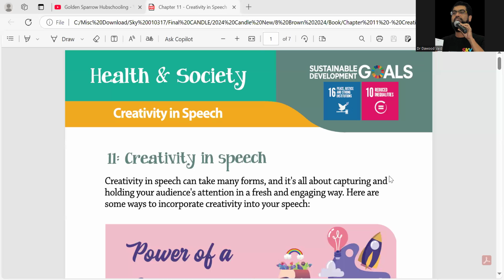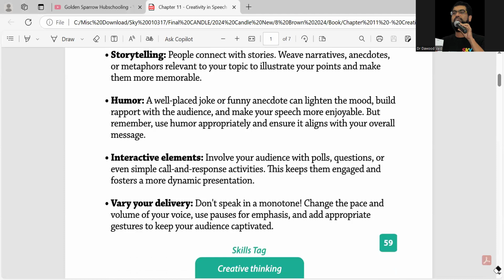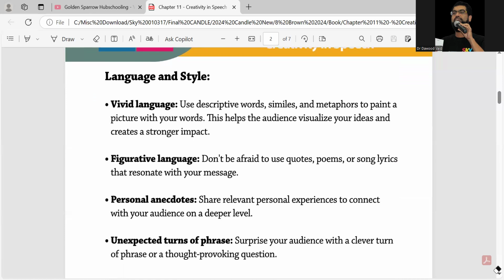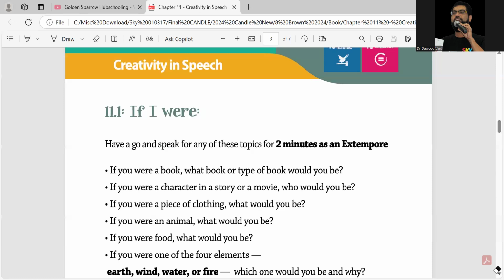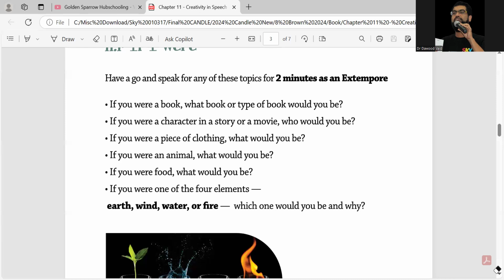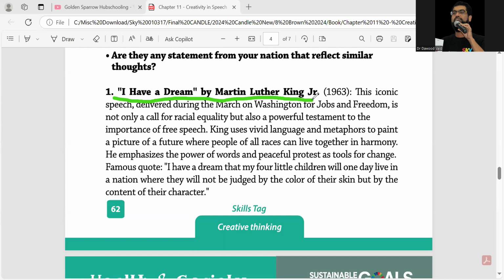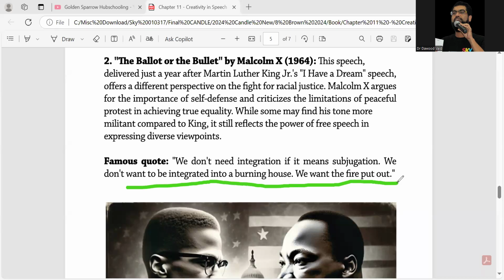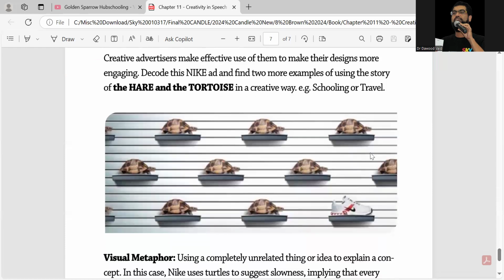11 Candle Brown - Creativity in Speech